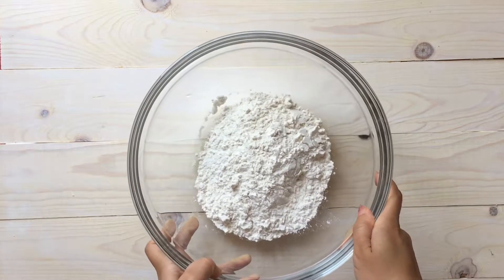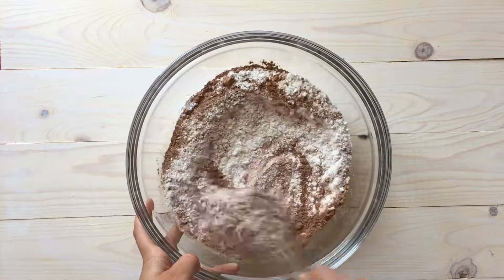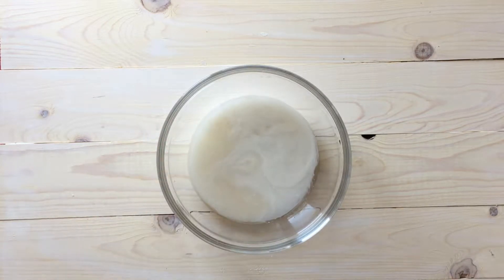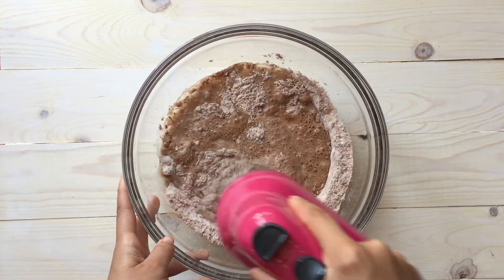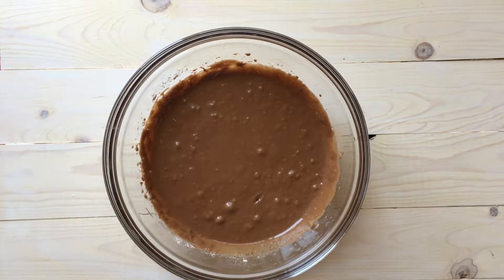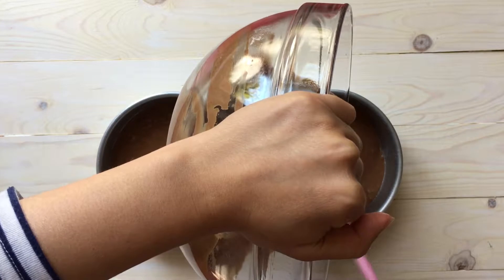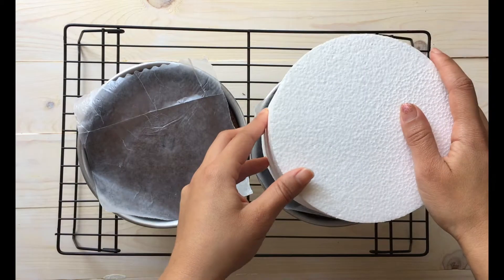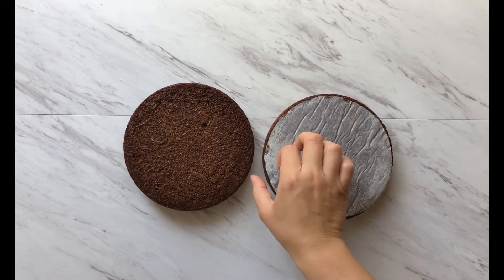Vegan Chocolate Cake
Ingredients:

Dry Ingredients-
2 1/2 cups All Purpose Flour
3/4 cups bone-char free sugar
3/4 cups cocoa powder (not dutch process)
1 tsp. baking powder
1/2 tsp. baking soda
1/4 salt

Wet Ingredients:
2 cups non-dairy milk ( almond, soy, cashew (you'll taste the cashew milk) I would suggest almond milk since it's a very mild taste)
1/2 cup water
2 tbsp. apple cider vinegar
1 tsp. vanilla extract

Blackout Cake:
Just add 3/4 cup of black cocoa powder instead of regular cocoa powder

Instructions:
1. Preheat your oven to 325 F. Get two 6 inch round pans with parchment paper by greasing them up with a vegan based spray (such as Vegalene).
2. In a bowl, sift all your dry ingredients ( flour, sugar, cocoa powder, baking powder, baking soda, and salt) together and put that aside
3. In a separate bowl, combine your wet ingredients (non-dairy milk, water, apple cider vinegar, and vanilla extract).
4. Pour your wet ingredients slowly into your dry ingredients and mix throughly with your HAND MIXER.
5. Divide the batter by filling it up to 3/4 of the way, don't over fill.
6. Bake cakes for at least 25 minutes or until a toothpick is inserted and comes out clean.
7. Remove cakes from oven and let it cool on a wire rack for 10-15 minutes. Once cooled, you can easily remove cakes from their pans
8. Enjoy it with/without frosting. You can store your cake in the fridge for at least 1 week if covered properly with plastic wrap.